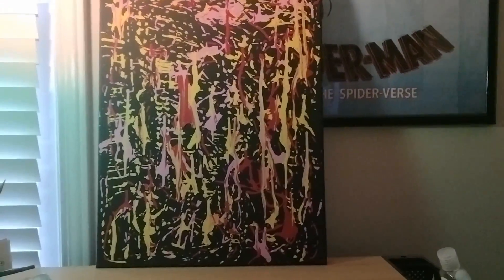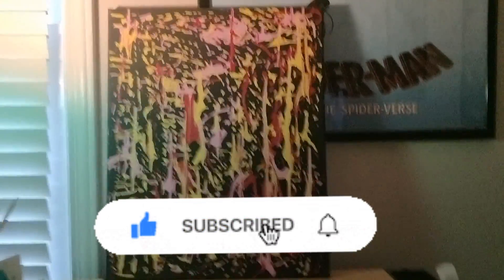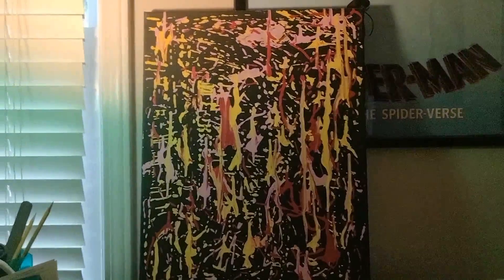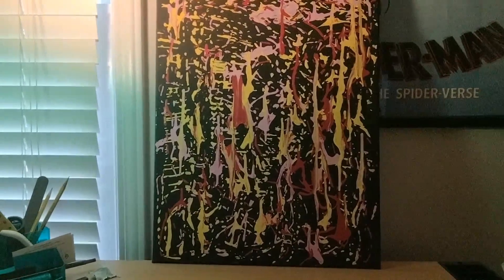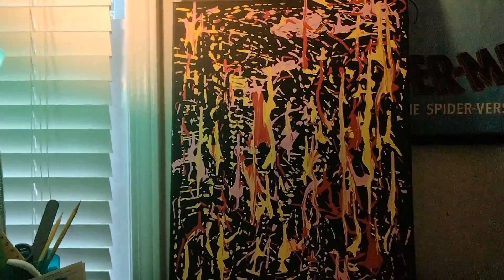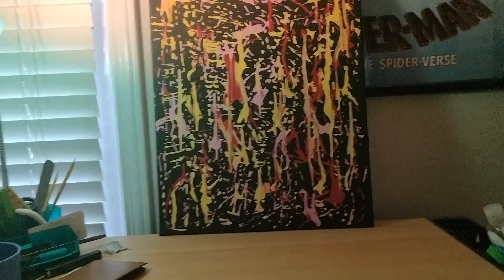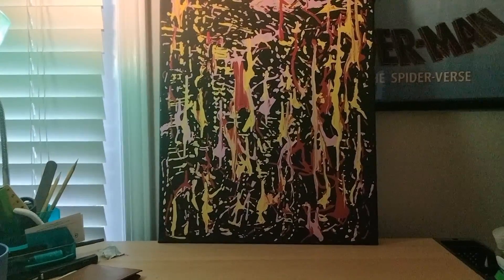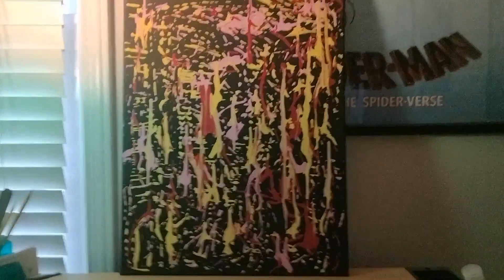THE BEST PAINTING I'VE EVER MADE!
I MADE THIS LAST MONTH I HOPE YALL LIKE IT.